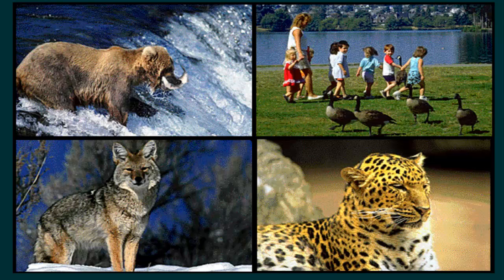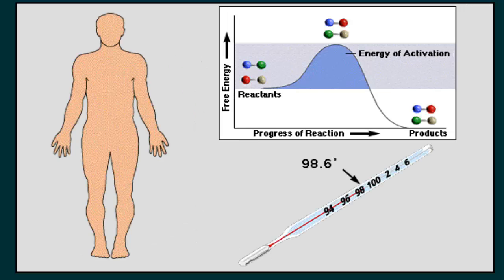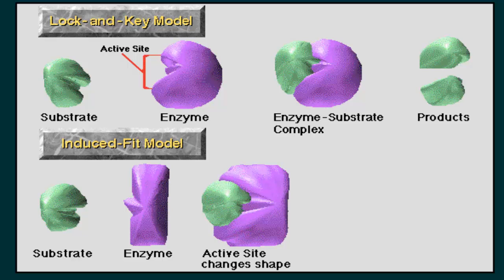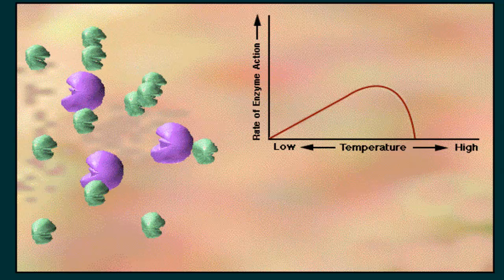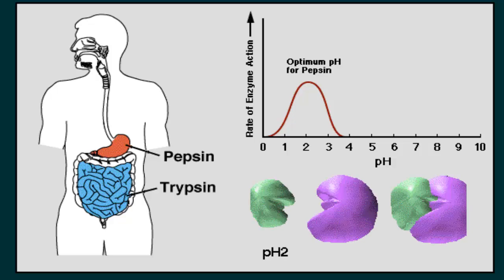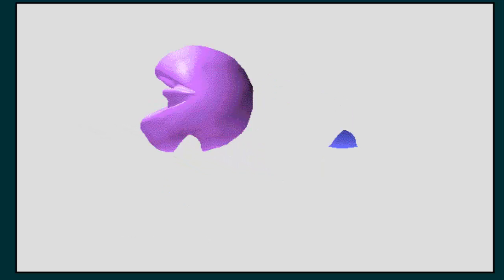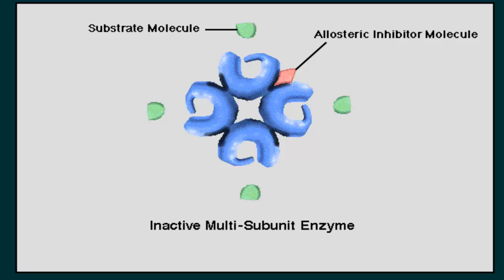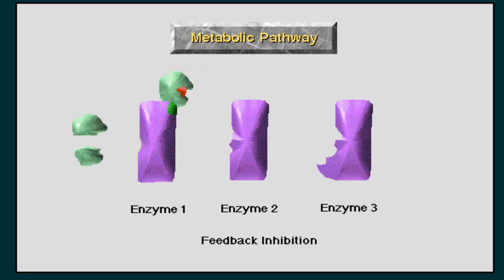Cyber_ed_Enzymes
Use to be on a CD ... still useful content however.  If you know it all already feel free to ignore ... for the rest of you ...